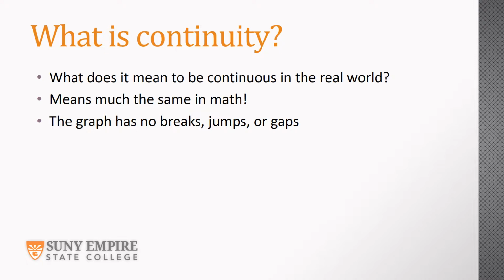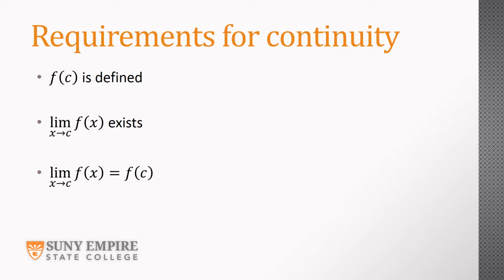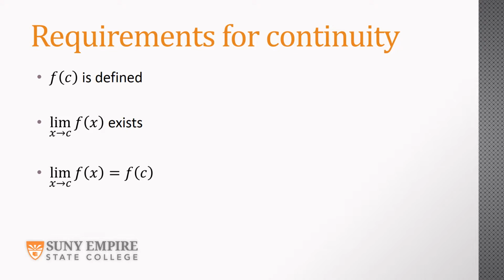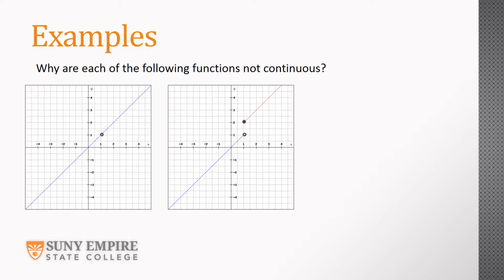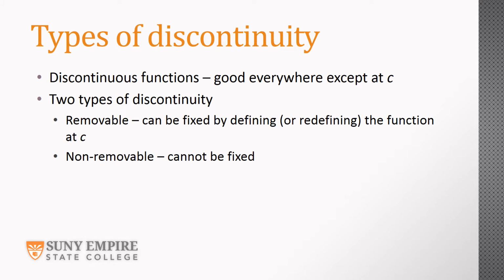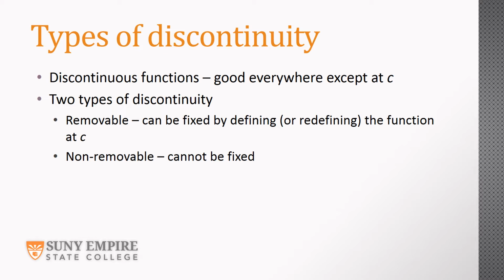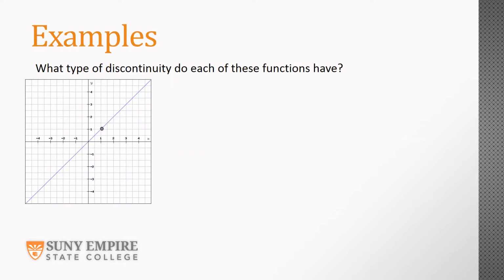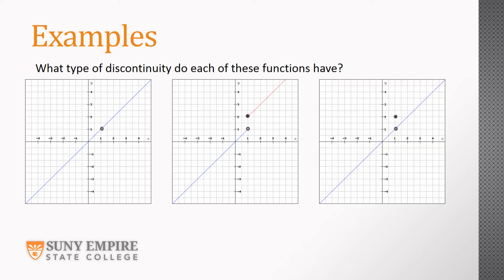Limits Part 4 Continuous Function